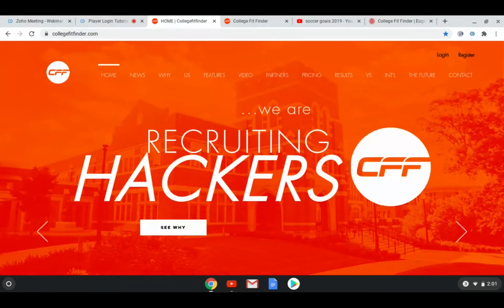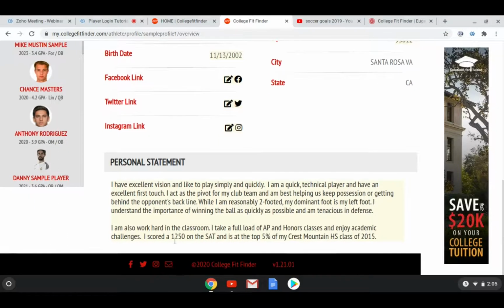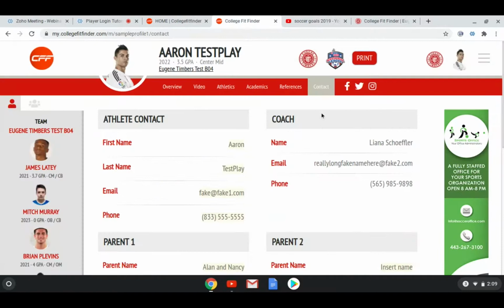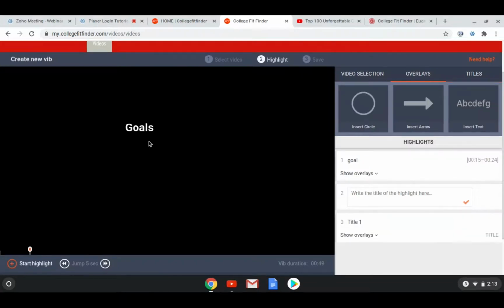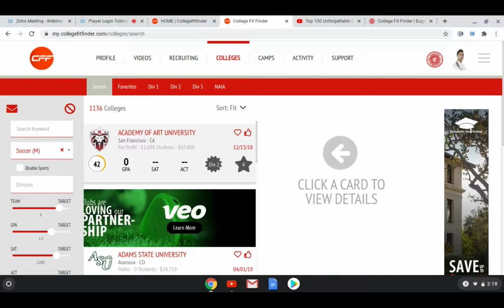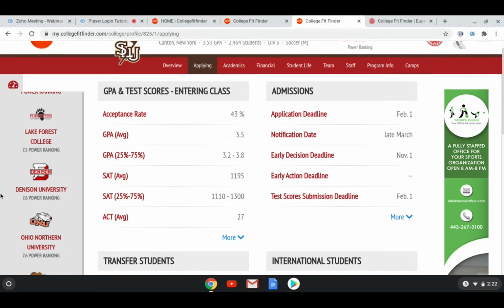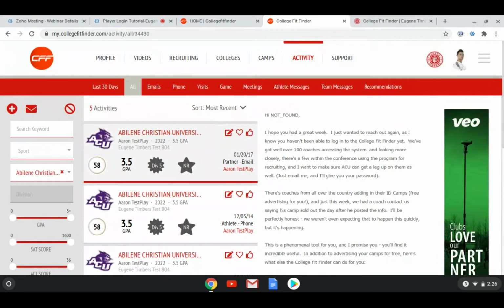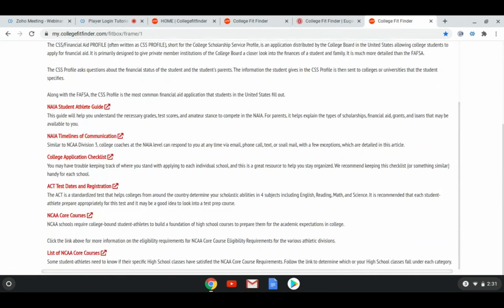ETFC College Fit Finder Instructional Video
30 minute instructional how to login, use and make the most of your College Fit Finder account. Timeline details from this video are below:
Student Athlete Player Profile
  0:00-6:05 Login and Player Profile Info
  6:05-6:20 Player Highlight Videos
  6:20-6:40 Athletic & Honors Accomplishments
  6:40-7:15 Academic Accomplishments
  7:15-8:20 References & Contact Info
  8:20-8:50 Printing & Downloading Your Player Profile
Highlight Video How To
  9:00-15:00
Recruiting Tips / Determining Your College Preferences
  15:00-22:00
Investigating College Programs / Promoting Yourself
  22:00-24:00
 How to Reach Out to College Coaches / Cataloging Your Correspondence
  25:00-28:30
Help, Support & Tutorial Videos For Your Process
  28:30-30:00